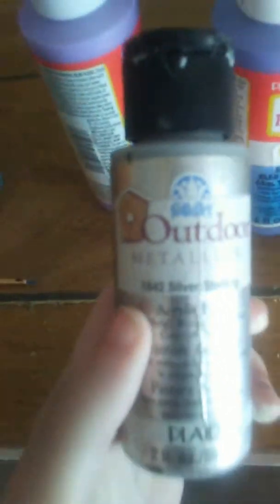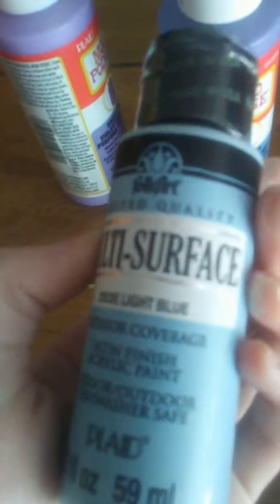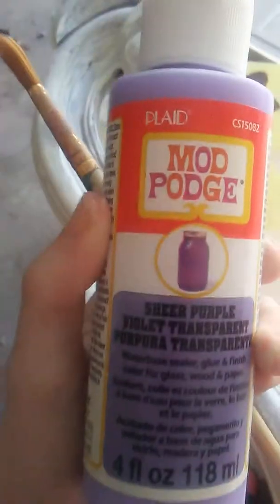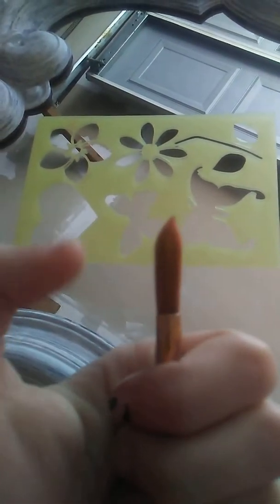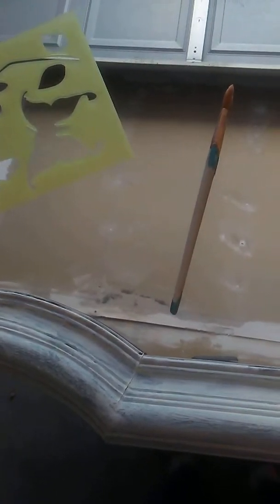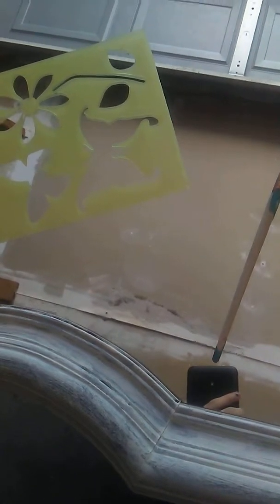Reupload - Working On A Mirror!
Whadya guys think? Got any ideas for the next mirror??